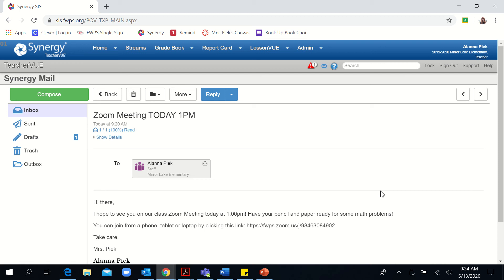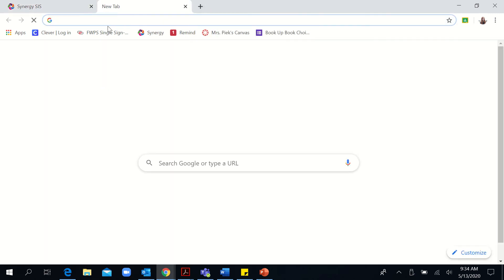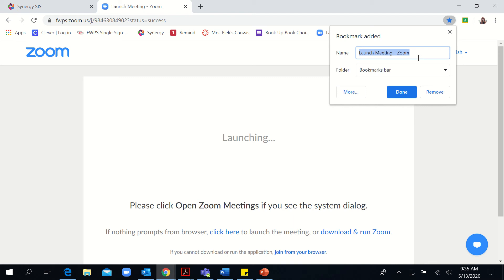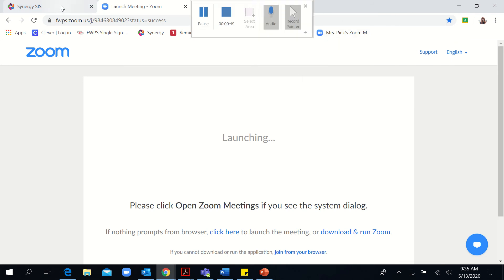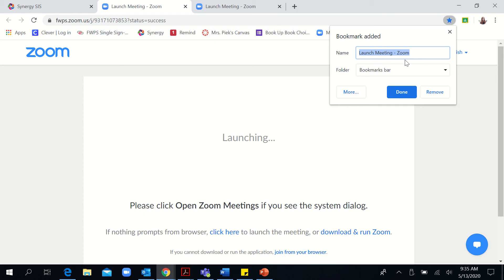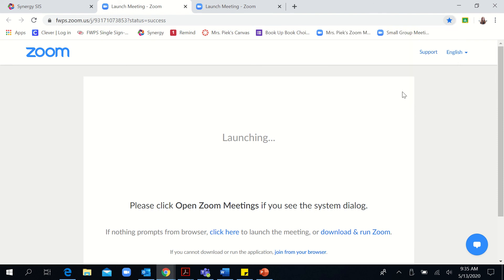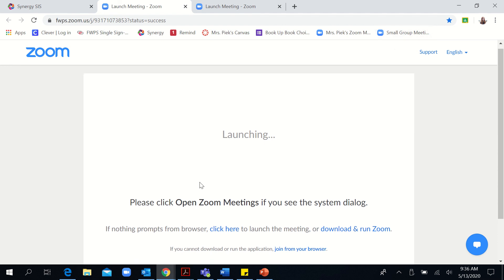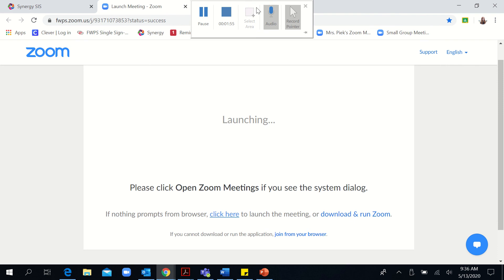Creating a Bookmark for Zoom Links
This video explains how to create a bookmark for Zoom links in Google Chrome.